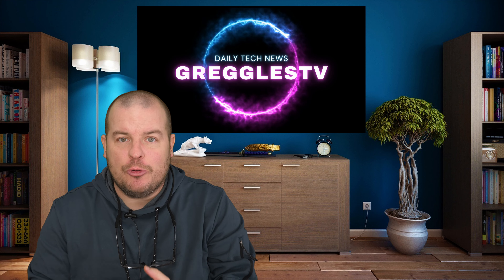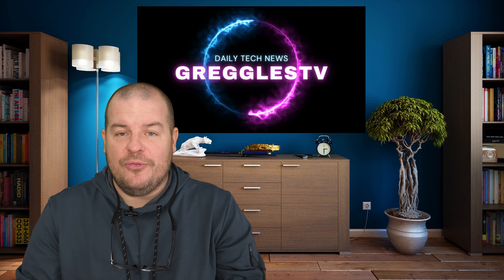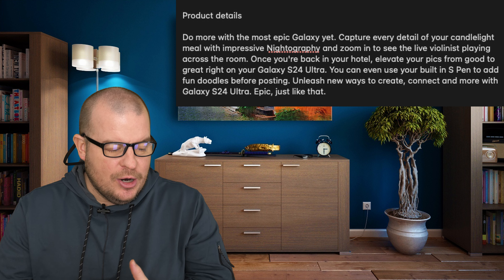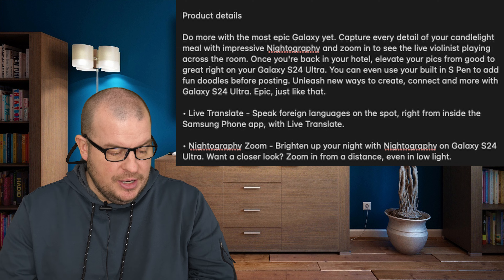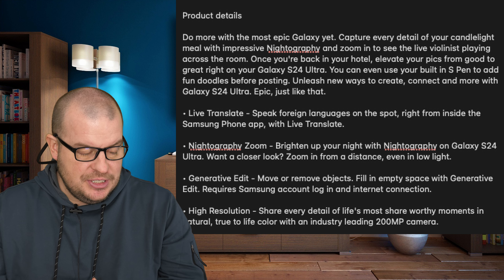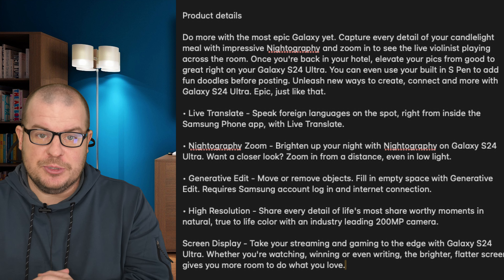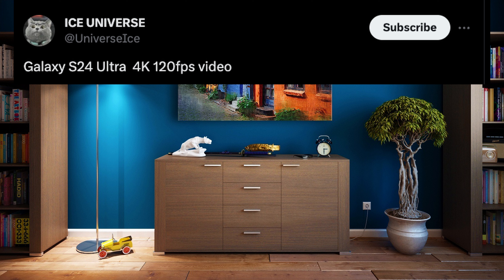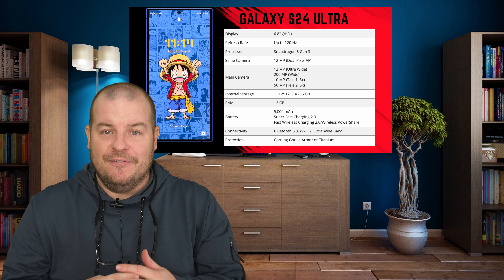Galaxy S24 Ultra 4K 120 Recording, Live Translate, Nightography Zoom, Generative Edit + MORE